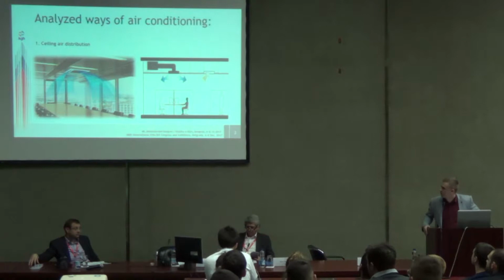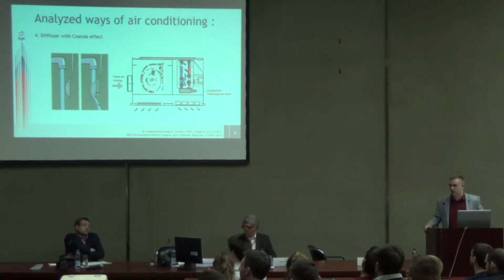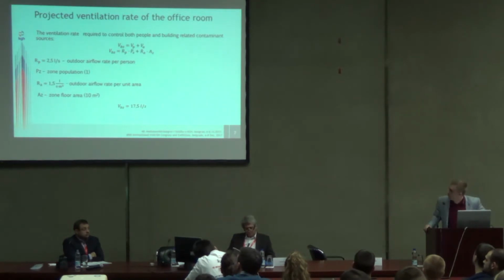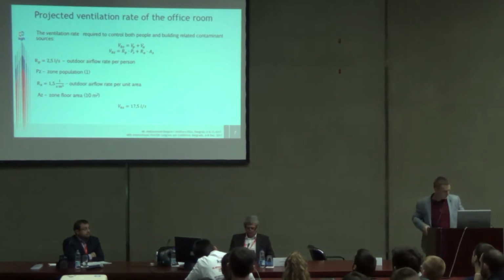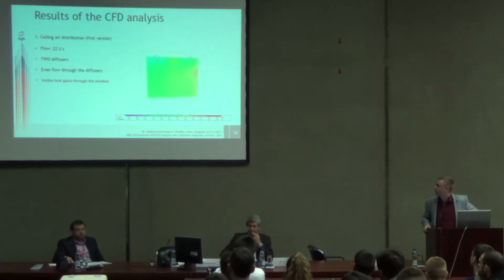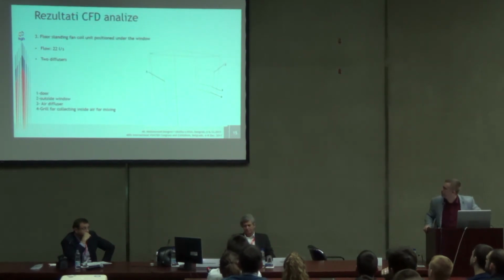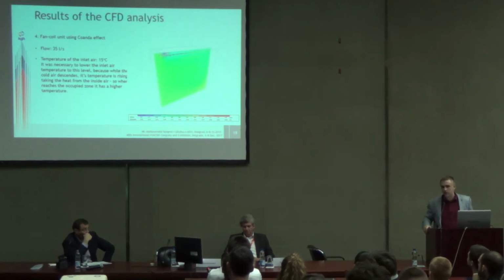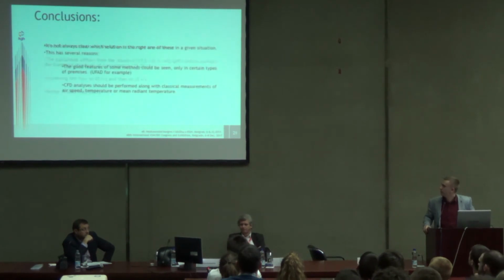Berec Gabor, Fakultet tehničkih nauka, Novi Sad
UPOREDNA ANALIZA METODA DISTRIBUCIJE VAZDUHA U SISTEMIMA ZA KLIMATIZACIJU
A COMPARATIVE ANALYSIS OF AIR DISTRIBUTION METHODS IN AIR CONDITIONING SYSTEMS
Berec GABOR, Vladimir MUNĆAN, Aleksandar ANĐELKOVIĆ, Departman za energetiku i procesnu tehniku, Fakultet tehničkih nauka Univerziteta u Novom Sadu, Novi Sad